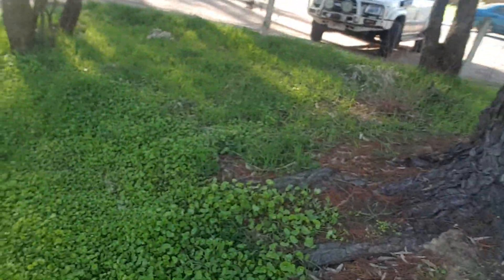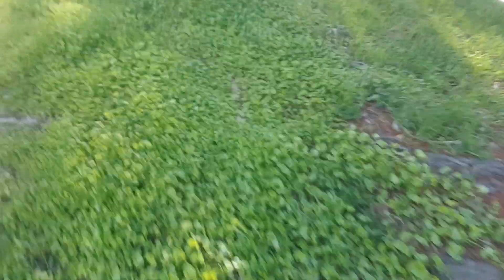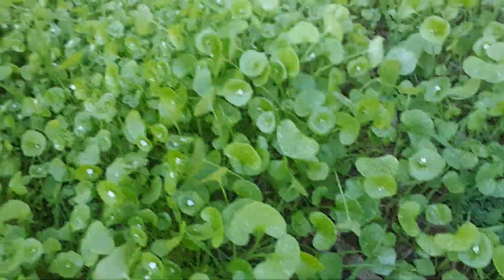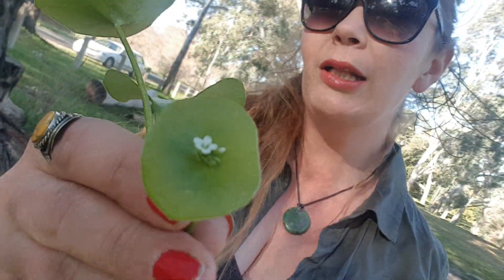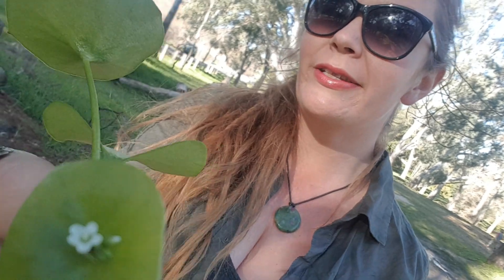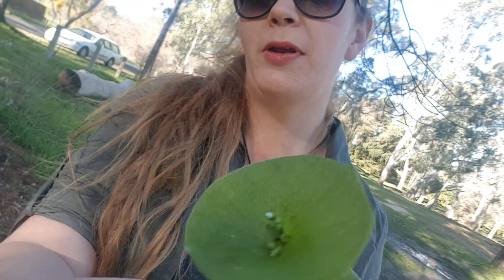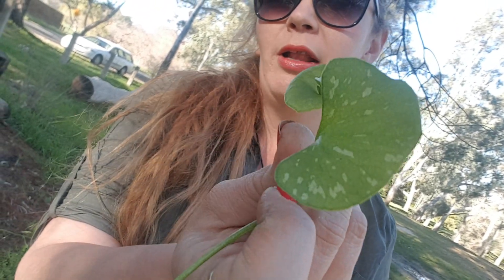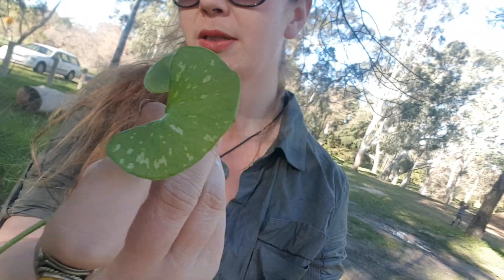The Bushtucker Woman how to find Miners Lettuce - the superfood lettuce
In this quick video Ingrid shows you how to find Miners Lettuce and why it's a 1000 times better for you than store bought lettuce.

The BushTucker Woman aka Ingrid Button is a Foraging and Bushtucker cook with years of experience finding edible plants, herbs, fruit and fungi in the bush both introduced and native.
From the Goldfields of Victoria where Ingrid calls home foraging territory, she runs weekly foraging workshops and cooking classes around the state sharing this lost knowledge of sustainable food, living off the land and wild medicine. Free Food Forager's ultimate goal is to get everyone to view their surroundings from the urban, suburbia to rural as their own free food supermarket and start to treat the bush with the respect it deserves. We have a strong focus on eating invasive pest plants and other feral food sources to teach others to eat the enemy and reduce the impact these feral factors have on our native plants and animals.

For more information about all this and much more, including more videos, photos, identification, recipes and events check out our Facebook page

FFF holds no liability or responsibility should you yourself choose to consume wild foods*